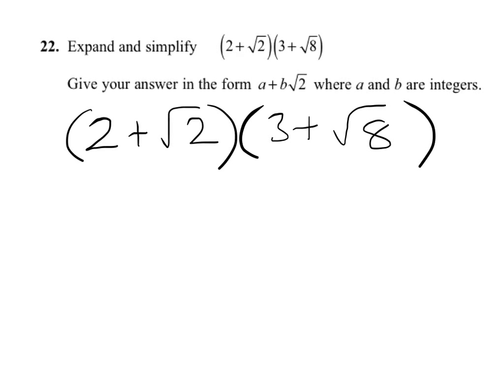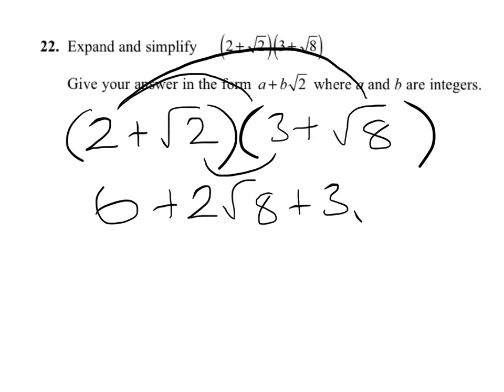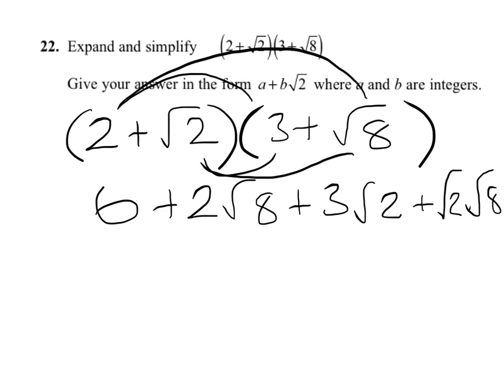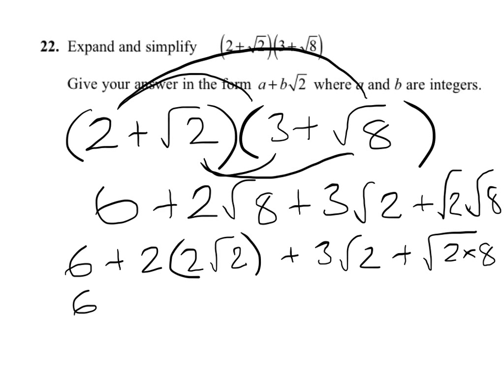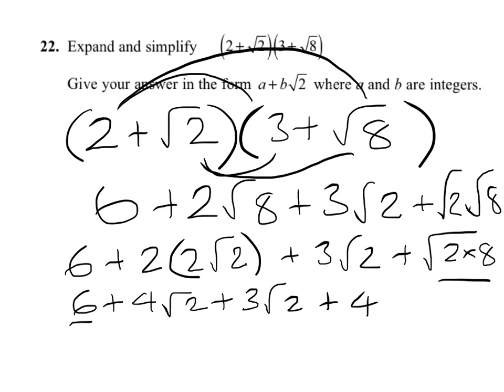Q22 Surds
Dec 3, 2012 3:59 PM